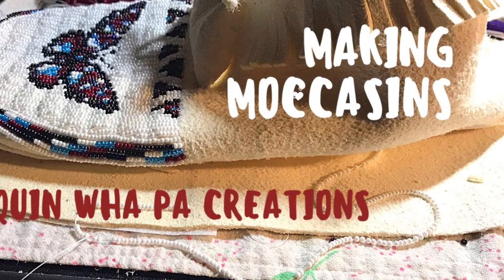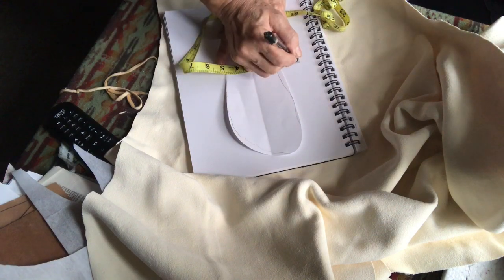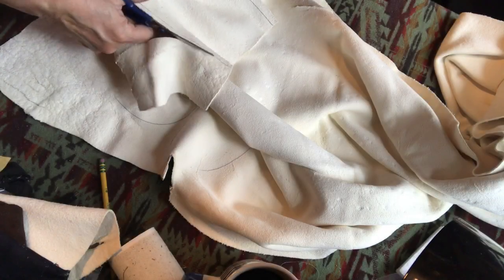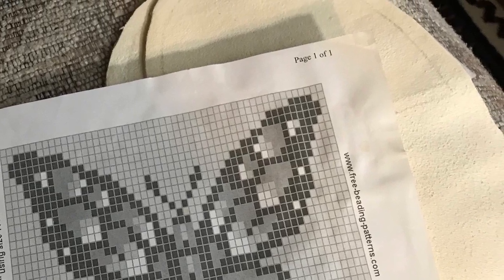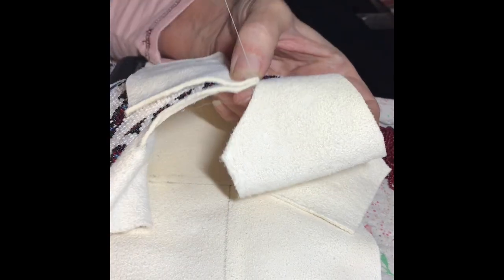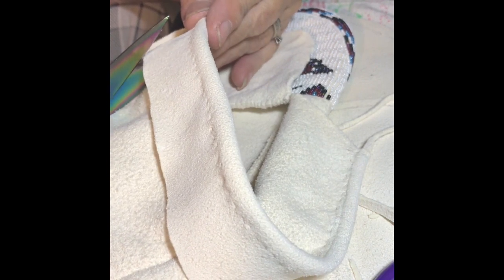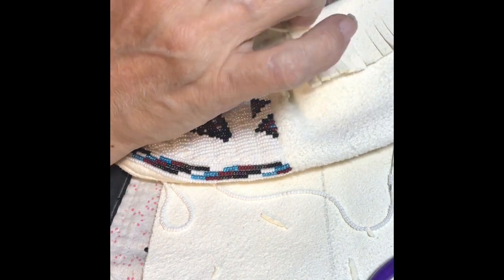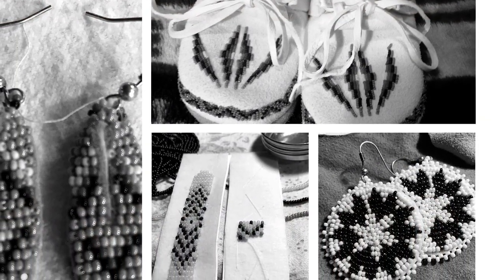Making Moccasins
How to video on how I make moccasins